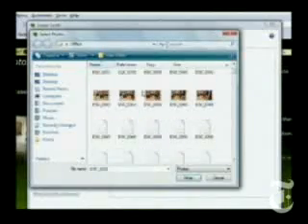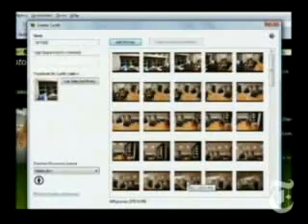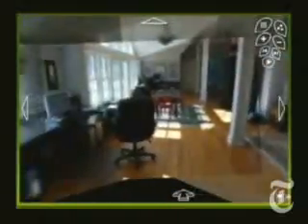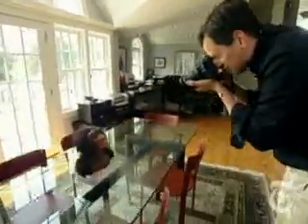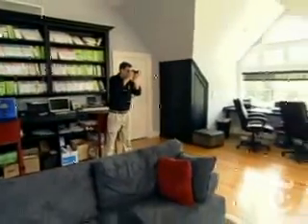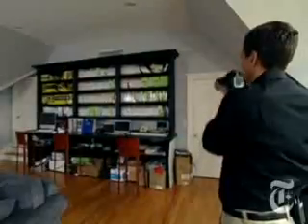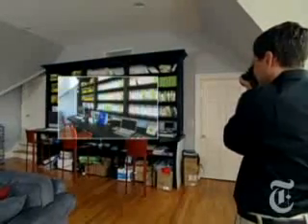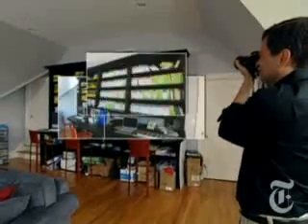Photosynth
NYTimes.com - David Pogue looks a technology that turns a series of overlapping photos into a 3-D panorama.